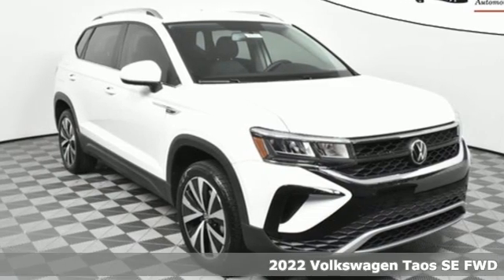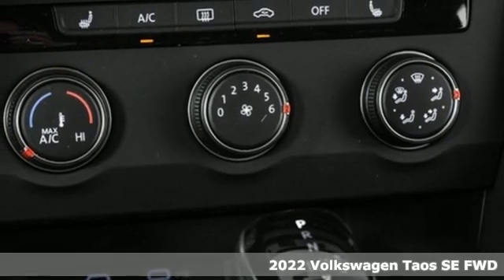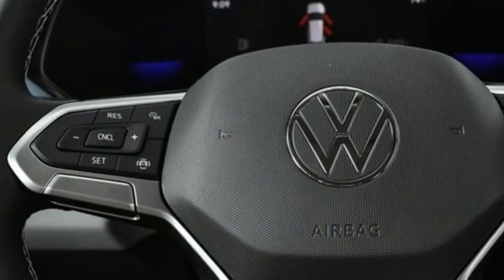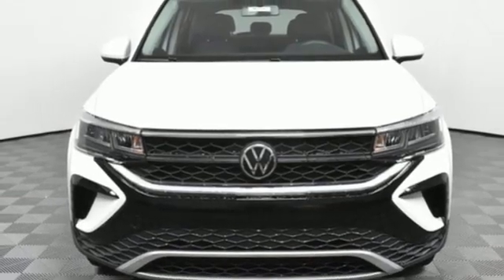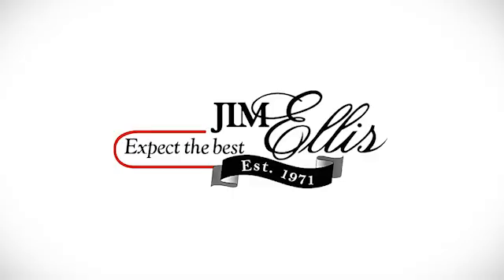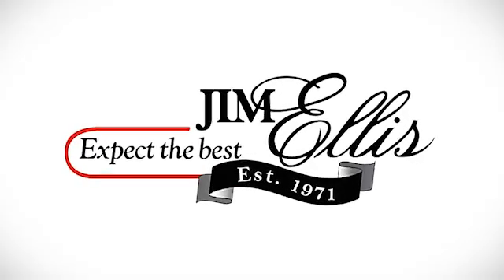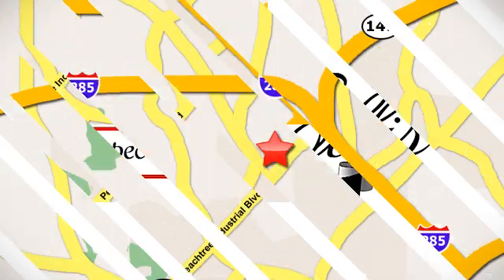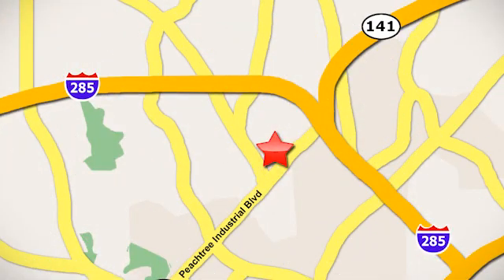New 2022 Volkswagen Taos Atlanta, GA VS22061 - SOLD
Year: 2022
Make: Volkswagen
Model: Taos
Trim: 1.5T SE
Engine: 1.5L I4 Turbocharged DOHC 16V LEV3-SULEV30 158hp
Transmission: 8-Speed Automatic with Tiptronic
Color: White
Interior: Black
Stock #: VS22061
VIN: 3VVRX7B27NM014980
2022 Taos SEbrbr* Dealer Installed Equipment: brWindow Tint - $195brAllstate Paint & Fabric Protection - $249br br* 4-year/50,000-mile Limited Warrantybr* 2-year/20,000-mile Carefree Maintenance Programbr* Next Generation Car-Net, including:br-VW Car-Net App-Connectbr- 5 years of complimentary Remote Access Servicesbr- Wi-Fi Hotspot service (requires subscription)br- Safe & Secure service (requires subscription)brbrAll Taos S standard features, plus:brbr* Keyless access (KESSY) for front doors & liftgatebr* Remote engine start featurebr* 8" touchscreen navigation, AM/FM/HD Radio & WMA/MP3/FLAC player w/ USB-Cbr* Voice Controlbr* SiriusXM w/ 360L (w/ 3-month All Access trial)br* Wireless App-Connect smartphone integration w/ multi-phone pairing capabilitybr* Wireless inductive chargerbr* 2nd row adjustable air vents in center consolebr* Rear View Camera System w/ dynamic guidelinesbr* Front Assistbr* Blind Spot Monitorbr* Rear Traffic Alertbr* 18" alloy wheelsbr* Driver Power Seatbr* CloudTex & cloth seating surfacesbr* Front Comfort seatsbr* Heated front seatsbrbr* 30K Mile VW Care Maintenance included with every new 2021 Volkswagen from Jim Ellis Volkswagen of Chambleebr* Winner of Consumers' Choice Award for 16 consecutive yearsbr* Pricing valid towards purchasing with approved credit, cannot combine special offers, see Dealer for detailsbr* All Special Vehicle Pricing includes dealer service chargebr* Pricing excludes gov. fees of tax, tag, title and Warranty Right Act (WRA)brbrFor more information including additional discounts, special program rebates, low APR financing, leasing specials, or if you are looking for inventory that is not on our website, please contact us:br* Call: 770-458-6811br* Chat/Text: See Link buttons on the Taskbarbr* In-Person at our Chamblee location: 5901 Peachtree Blvd. Atlanta, GA 30341brbrThe Next Step? Give us a call to confirm availability and schedule a hassle-free test drive! We are located at 5901 Peachtree Blvd, Atlanta, GA, 30341.brbr***While every reasonable effort is made to ensure the accuracy of this information, we are not responsible for any errors or omissions contained on these pages. Please verify any information in question with Jim Ellis VW of Chamblee.***

Address:
5901 Peachtree Industry Boulevard